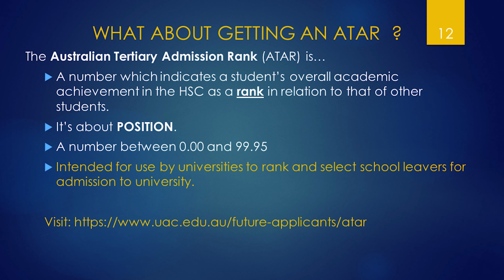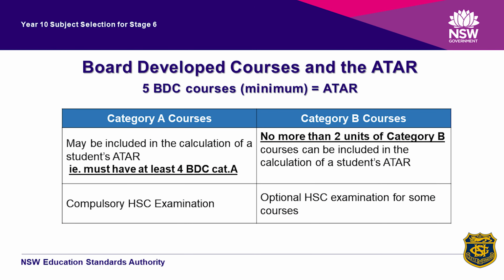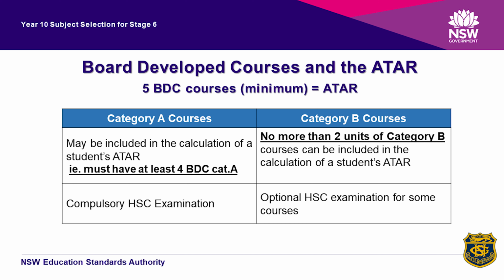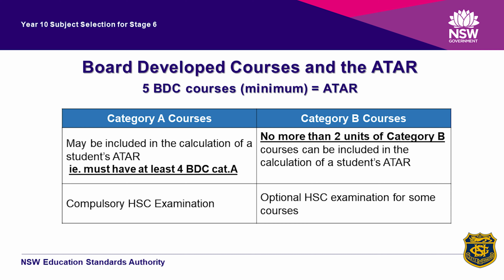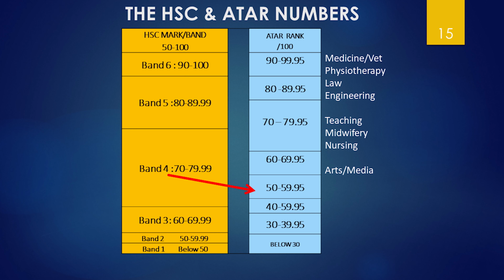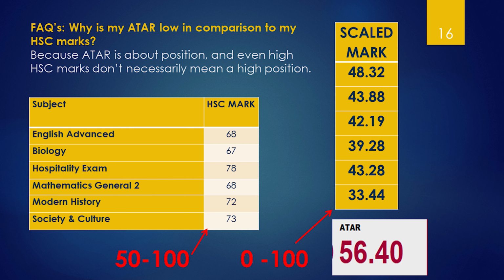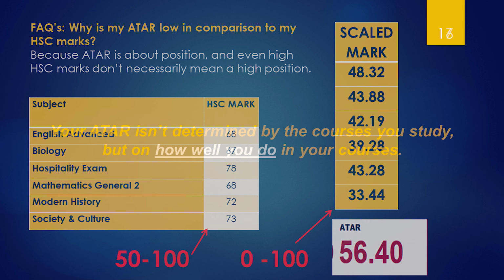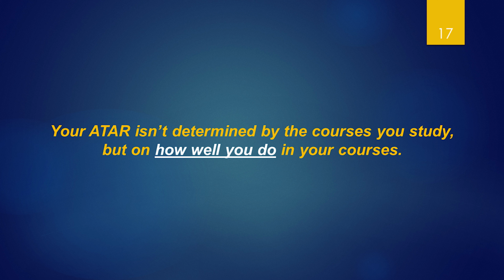ATAR - Year 10 into 11 HSC Subject Selection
Information and advice on how ATAR's work, and what you can expect.